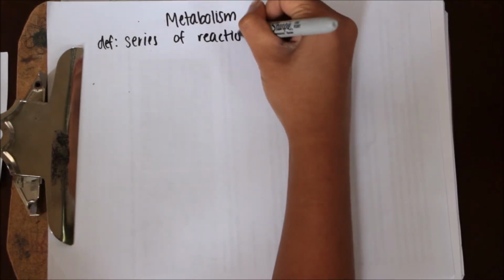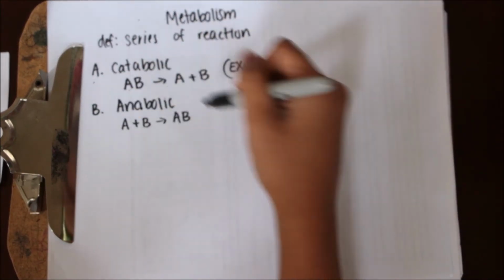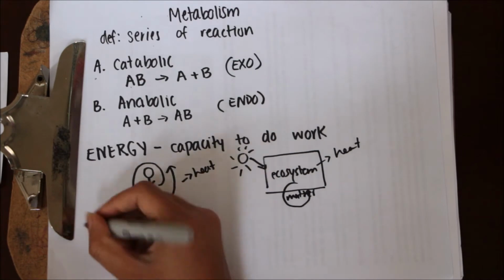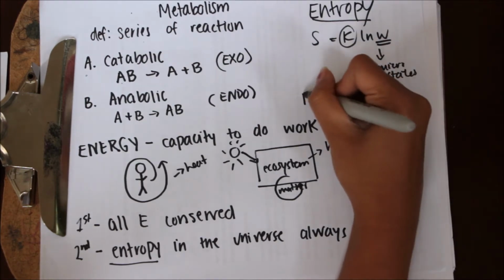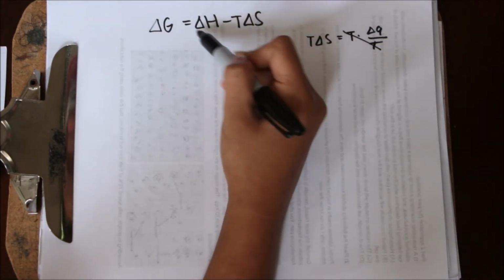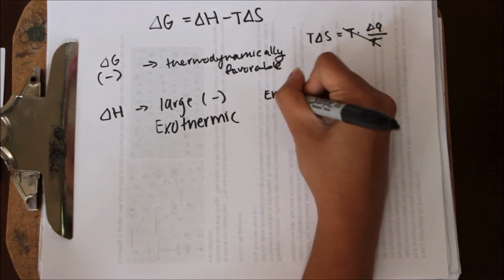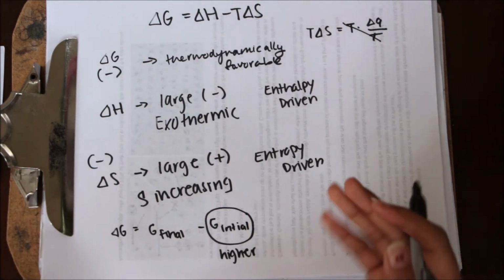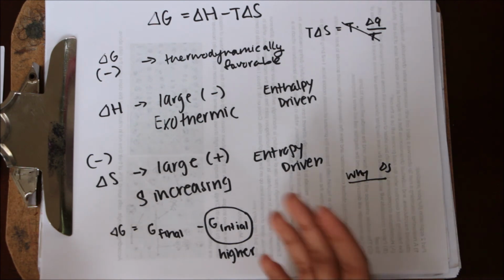Energy in Biology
A review of catabolic, anabolic, and Gibbs free energy in biological systems.